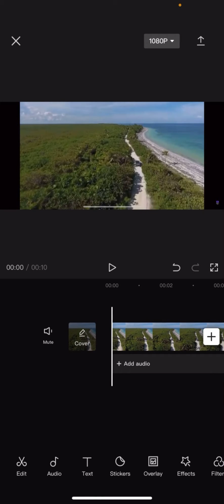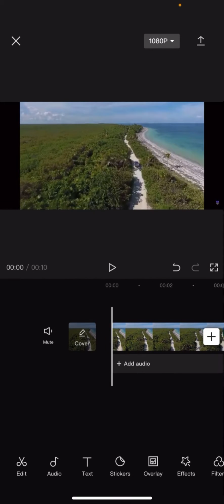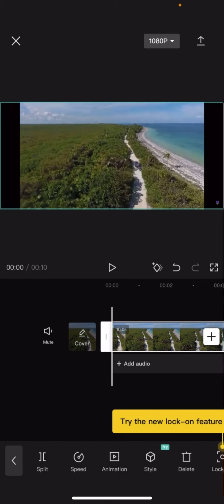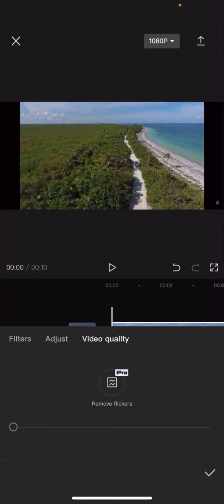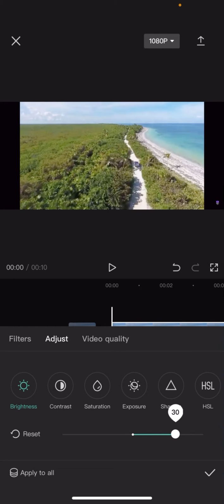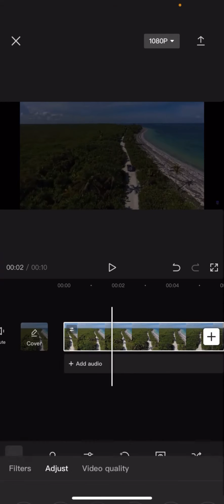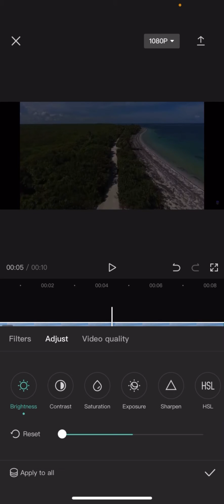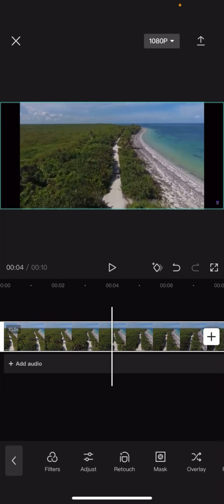How To Adjust Brightness For Your Video Clips On Capcut